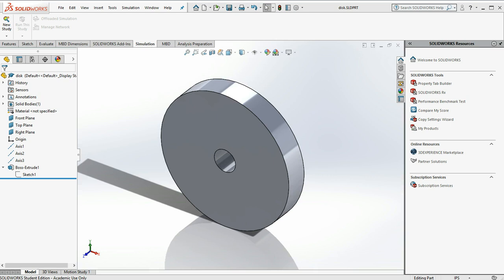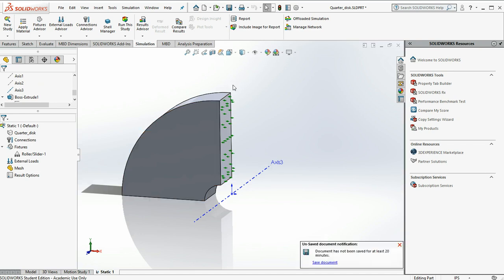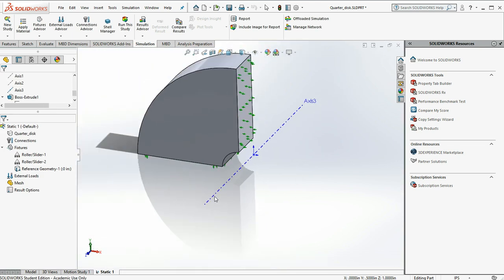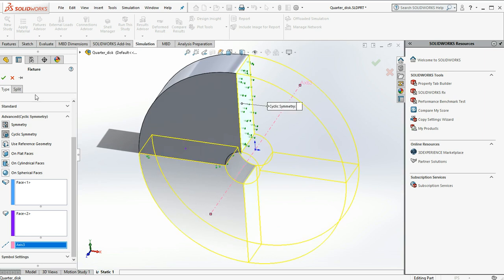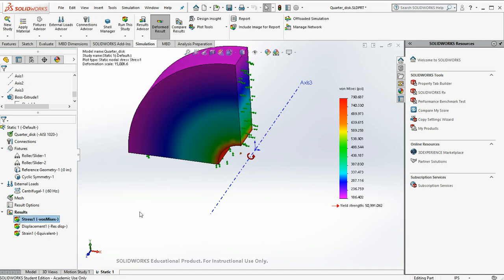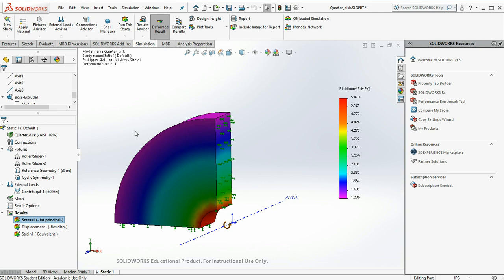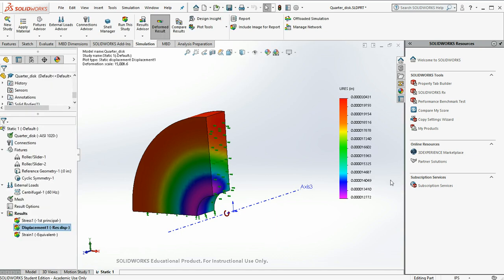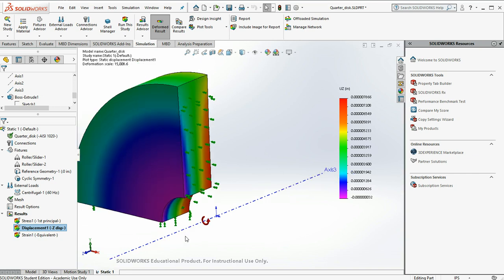Solidworks Simulation: Part 3 - Centrifugal Stress Analysis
This video covers the use of Solidworks Simulation to determine centrifugally induced stresses.  The analysis method uses cyclic symmetry to analyze one quarter of disk with centrifugal forces applied.